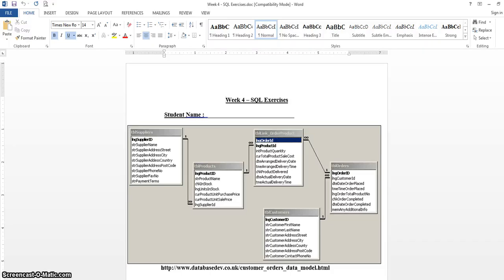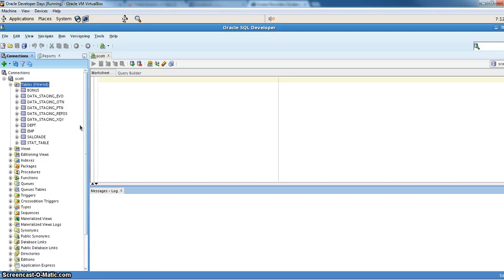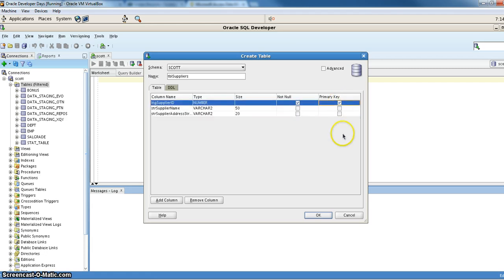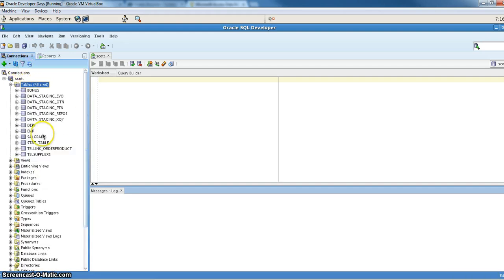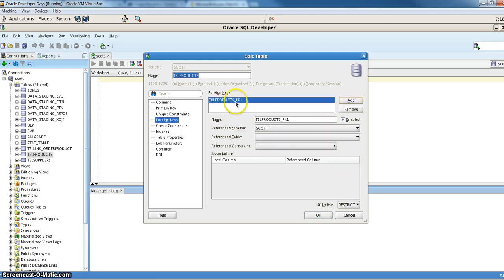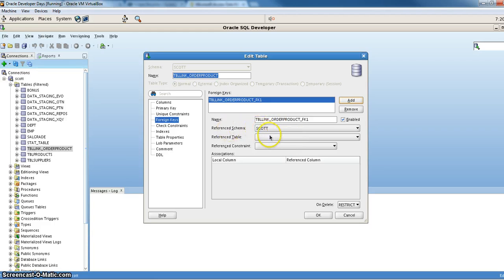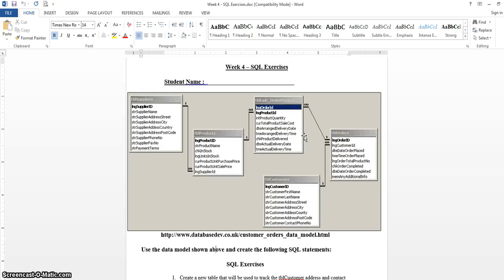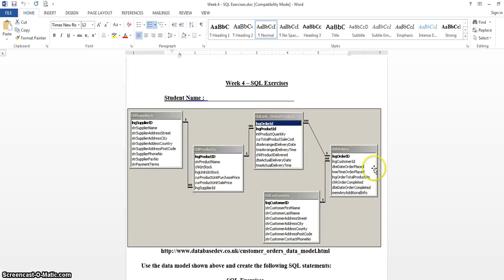Lab #4 Walkthru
IST 7000 Lab #4 Walk-thru